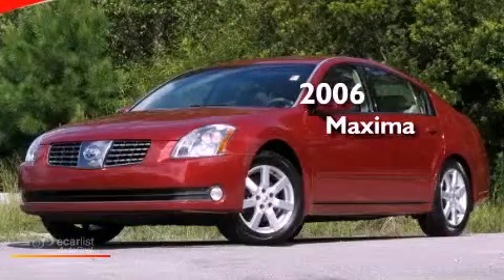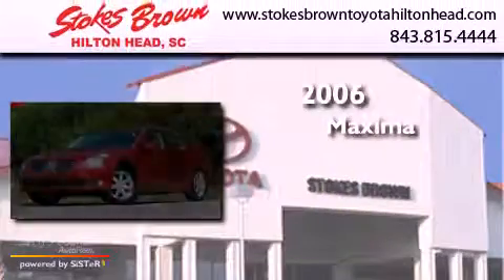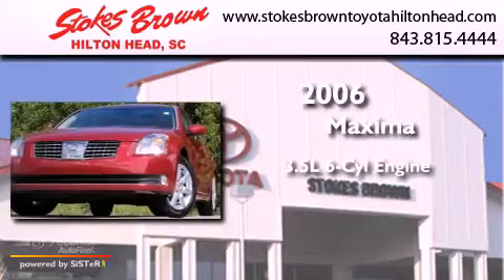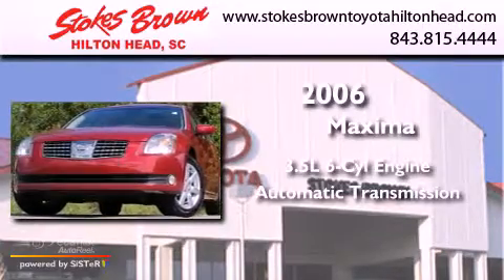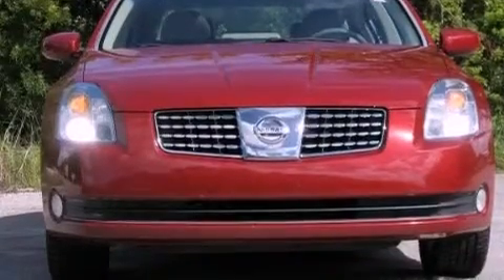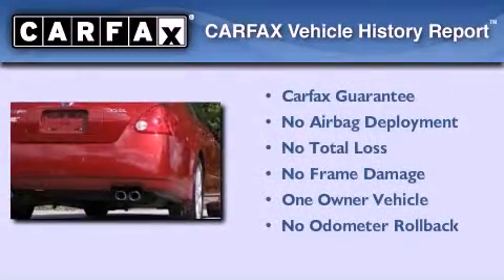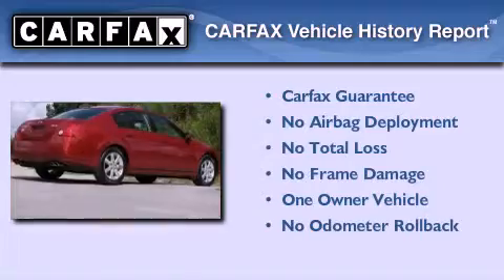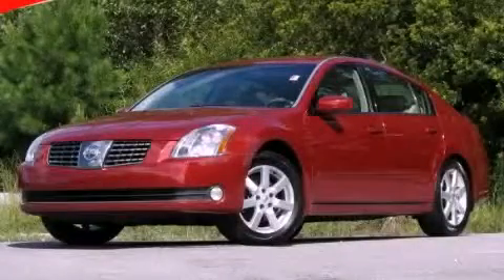Preowned 2006 Maxima Hilton Head SC 29910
Year : 2006
 Make :
 Model : Maxima
 Engine : 3.5L DOHC 24-valve V6 engine
 Trans . : Automatic
 Exterior : Red
 Miles : 81,608
 Interior : Other